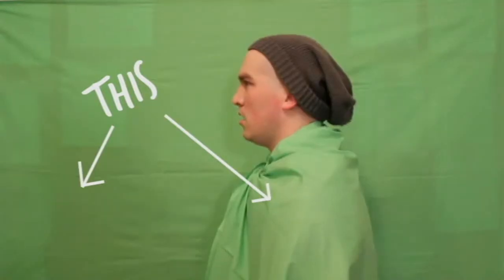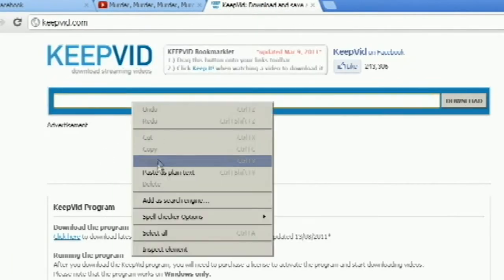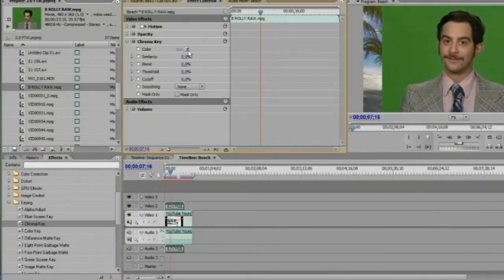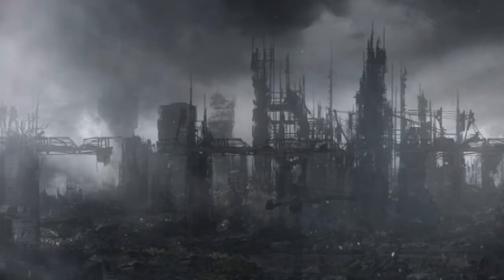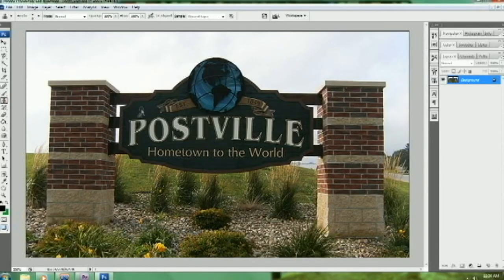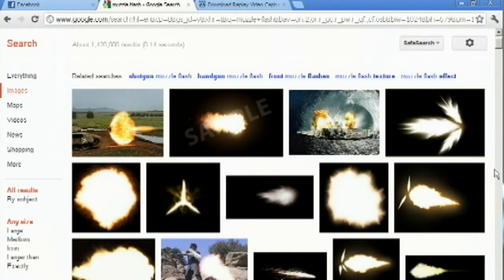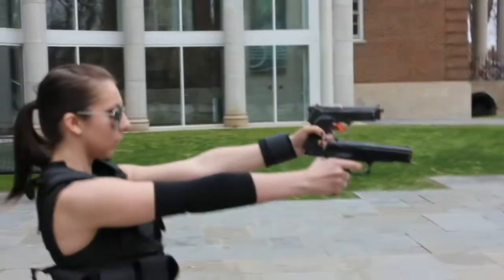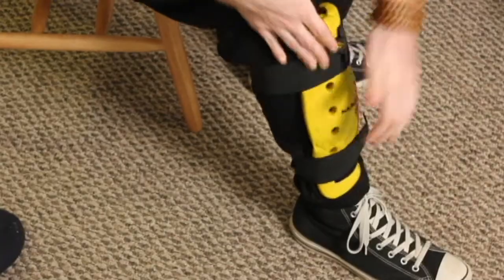Dr. Tylerson's Special Effects Extravaganza!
Dr. Tylerson is here to teach us all about green screen, luma key, weapon effects, split screen, and much more! What fun!